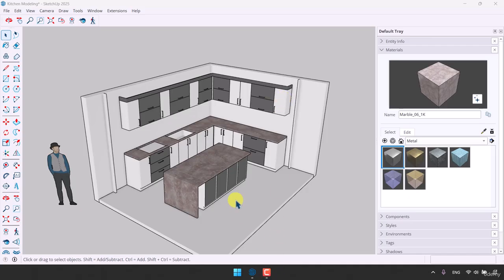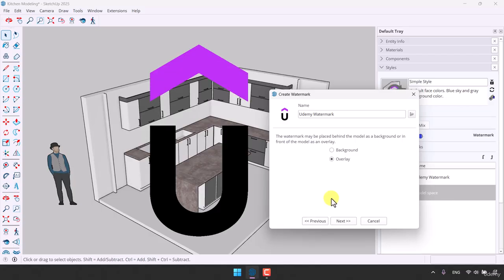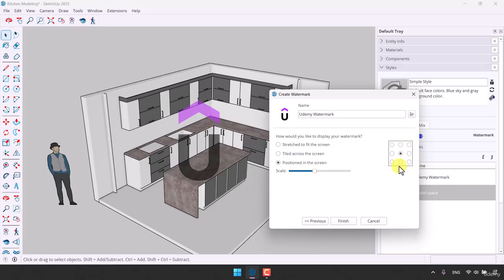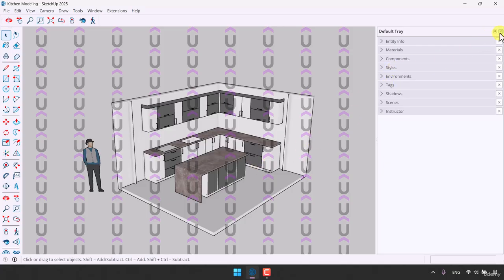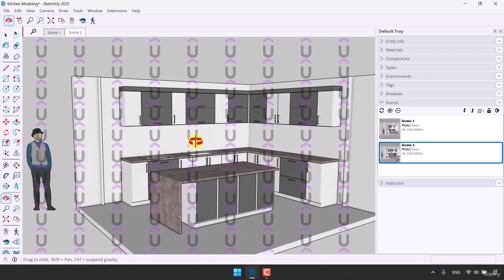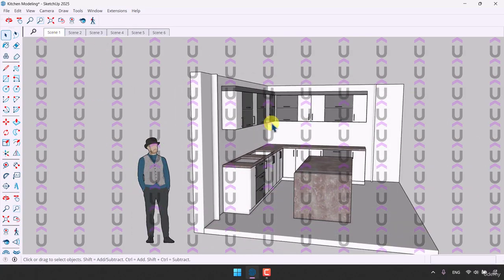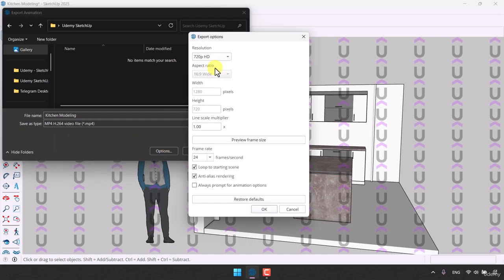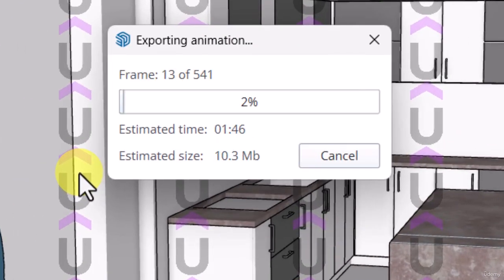SketchUp 2026 Kitchen Animation Tutorial | Complete 3D Modeling Masterclass | Episode 18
🏠 **SketchUp 2026 Complete 3D Modeling Masterclass — Episode 18**

🎬 **Kitchen Animation in SketchUp 2026**

Welcome to **Episode 18** of the **SketchUp 2026 Complete 3D Modeling Masterclass** by **SKILLCRAFT ACADEMY**!

In this lesson, you'll learn how to create a professional **Kitchen Animation in SketchUp 2026**. We’ll explore how to bring a kitchen model to life using scenes, camera views, transitions, and animation settings to create a smooth and impressive architectural presentation.

This tutorial is perfect for **beginners, interior designers, architects, 3D visualization artists, students, and anyone who wants to master SketchUp 2026**.

✅ How to create a kitchen animation in SketchUp 2026
✅ How to create and organize Scenes
✅ How to set professional camera views
✅ How to create smooth scene transitions
✅ How to adjust animation settings
✅ How to showcase kitchen cabinets and interiors
✅ How to create a professional kitchen walkthrough
✅ Tips for better architectural presentations
✅ SketchUp animation workflow for beginners
✅ How to present your 3D kitchen professionally

📂 **PRACTICE FILES**

Continue watching the complete masterclass to build your SketchUp skills from beginner to advanced level.